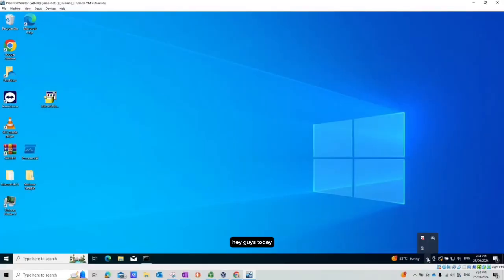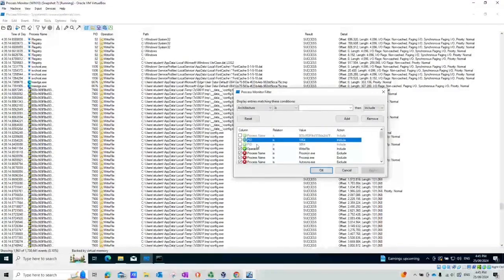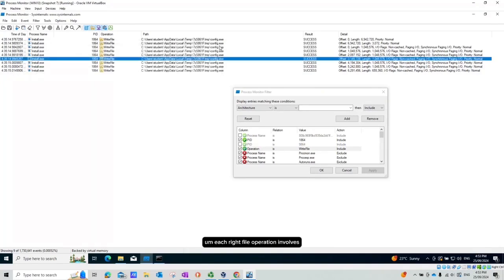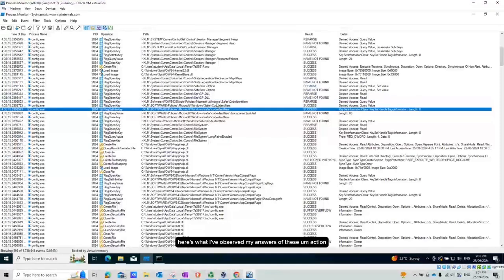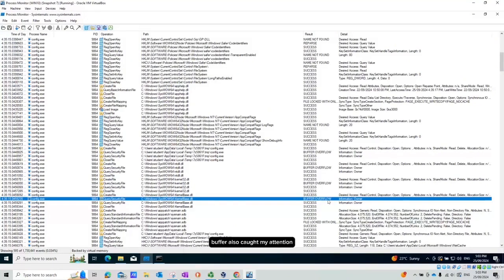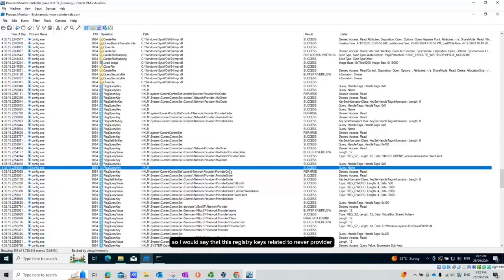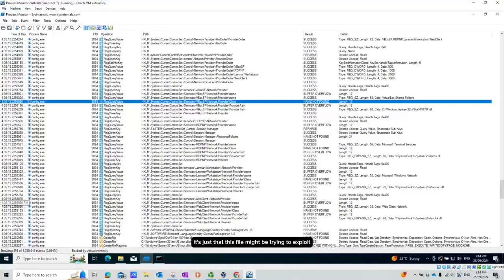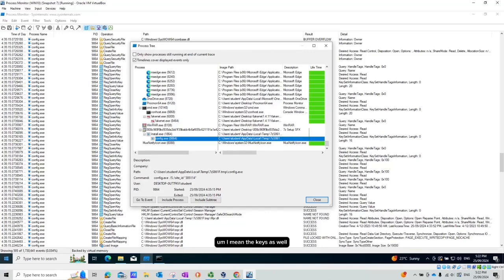Process Monitor Spyware Sample 1: Adware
This video provides an understanding of how to use Process Monitor to analyse an Adware malware sample.